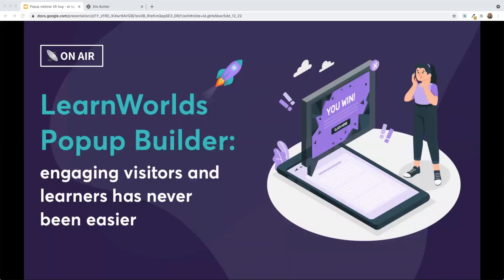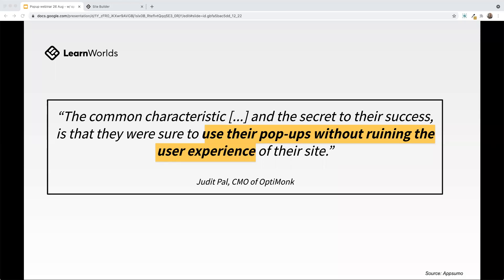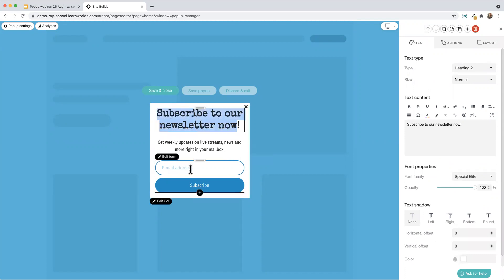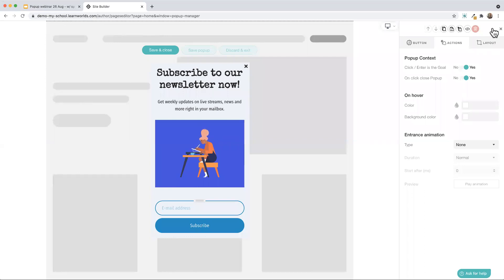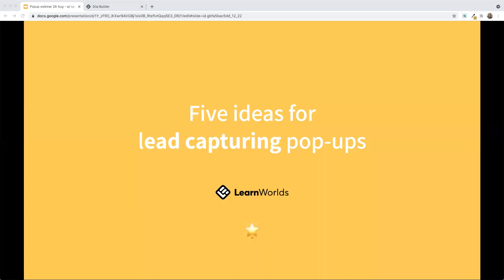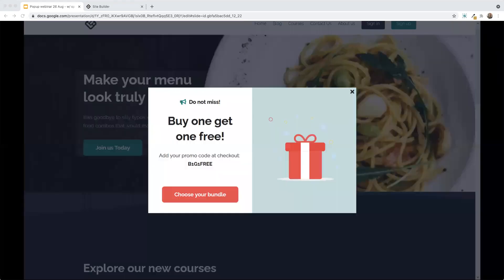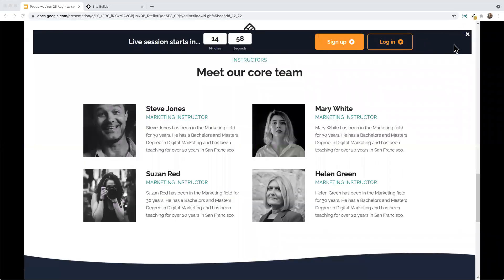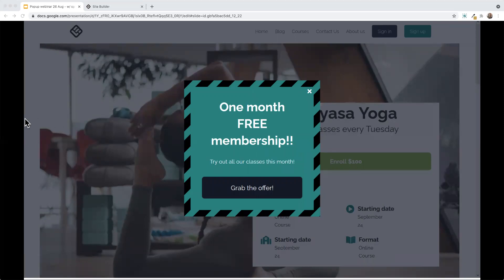20+ Popups Ideas to Sell Online Courses [Webinar]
If you're ready to boost your online course business, join LearnWorlds, where you can create, market, and sell your online courses.

Learn how to increase your online school's conversion rate and expand your mailing list using popups with this webinar hosted by Brett Hamilton, LearnWorlds Customer Success Manager!

A webinar packed with the dos and don'ts of popups, spanning from design to data analytics.

Forget about the boring, annoying popups. Experiment with what works best for you and engage your learners!